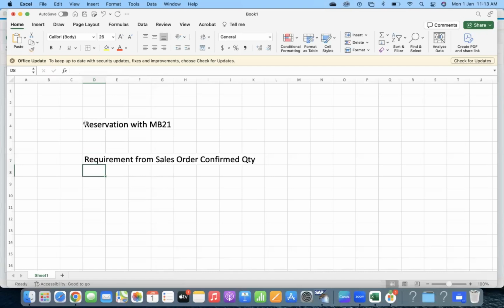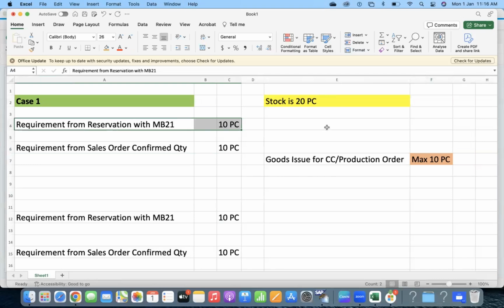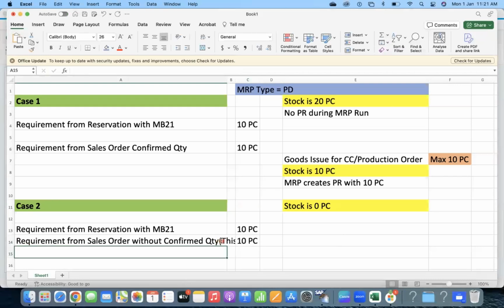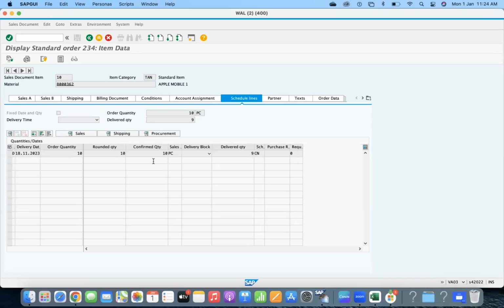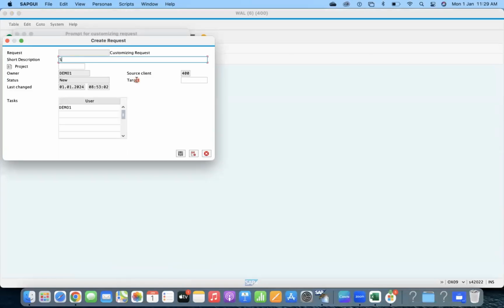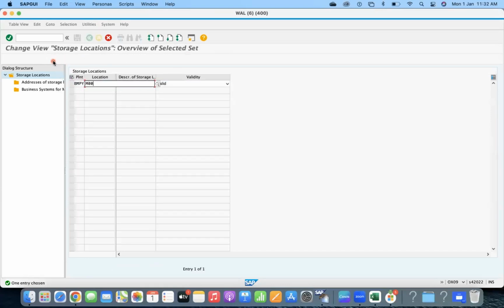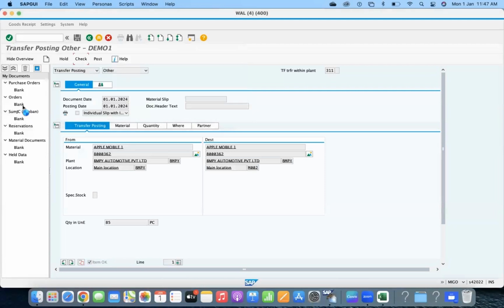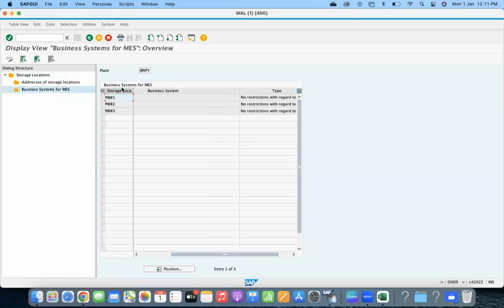Reservation vs Sales Order and S/4 HANA New functionality for Storage location creation with OX09